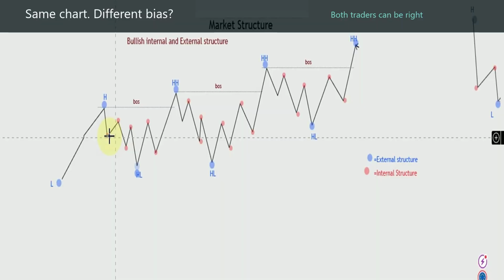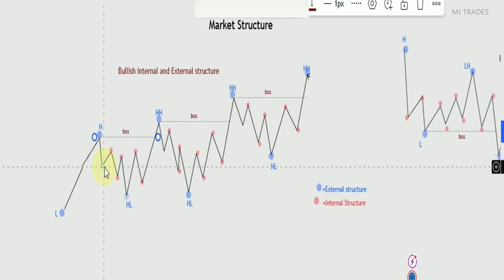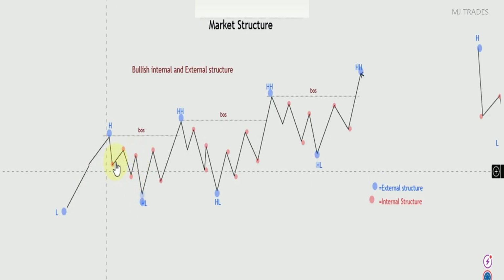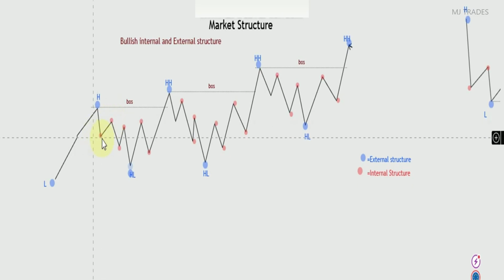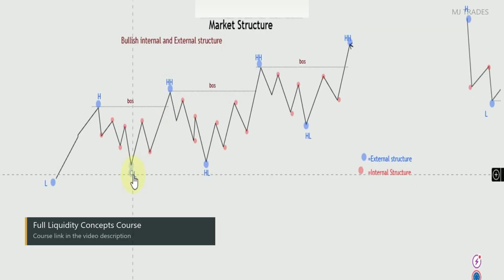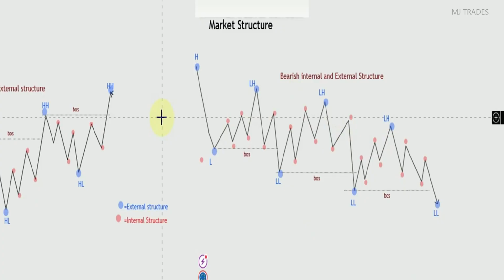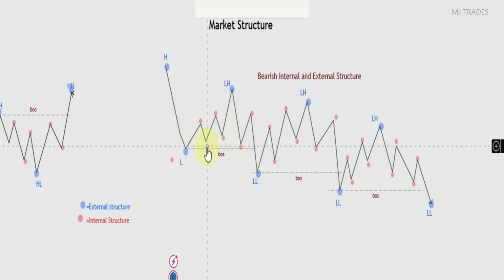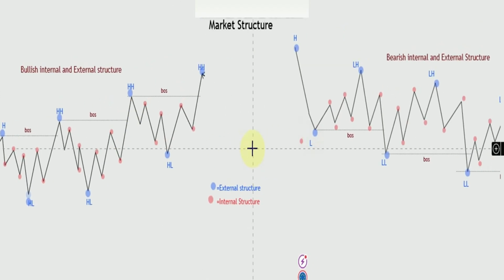Why The Market Looks Bullish And Bearish At The Same Time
Have you ever looked at a chart and thought the market was bullish, while another trader looking at the exact same chart believed it was bearish?

The reason often comes down to understanding internal and external market structure.

In this lesson, you'll learn how different layers of market structure can exist simultaneously and why recognizing both can help you develop a clearer market bias and avoid unnecessary confusion.

Topics Covered:

✅ Internal Market Structure

✅ External Market Structure

✅ Trend Analysis

✅ Trading Psychology Behind Conflicting Biases